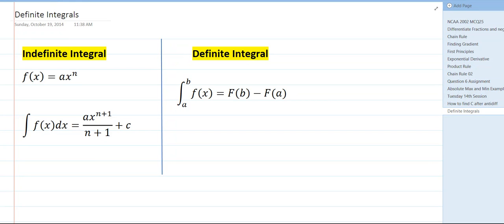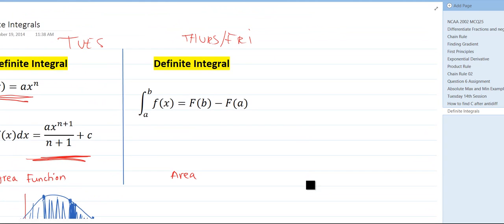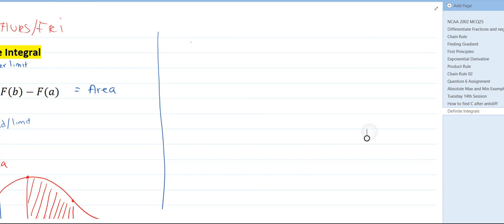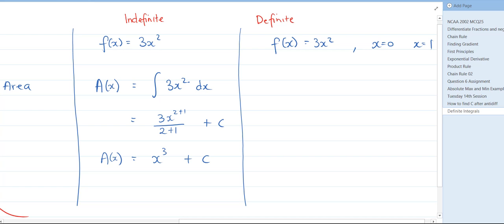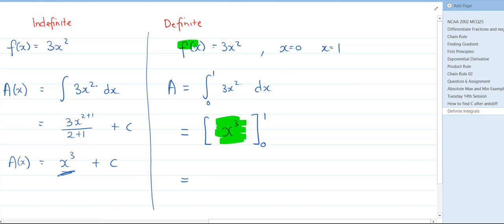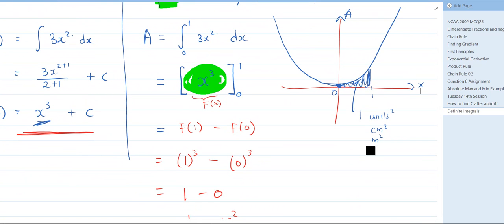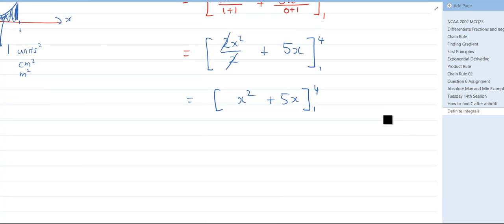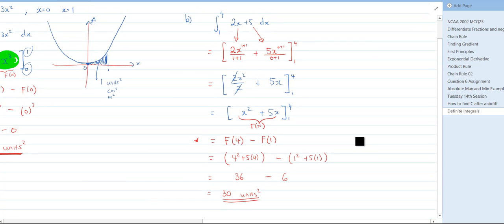definiteintegrals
Definite Integrals

How to find the area under a curve between two points

Ex23D